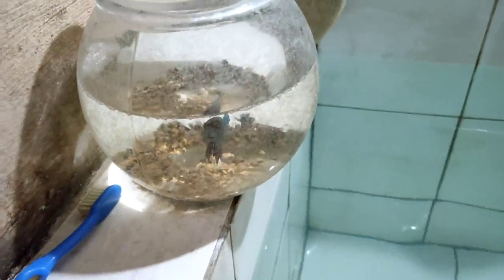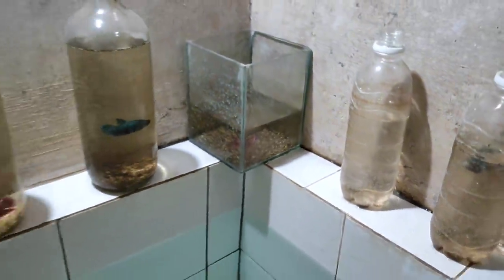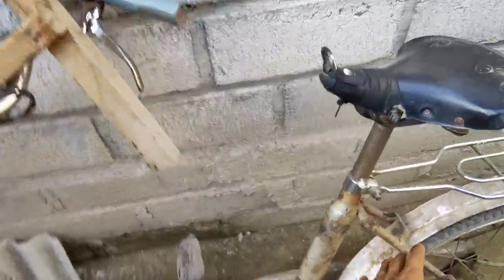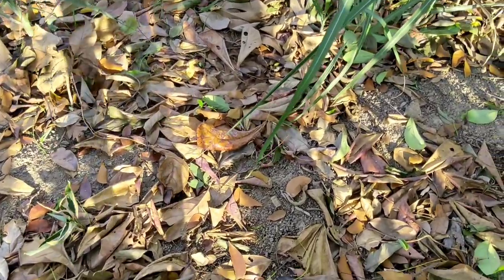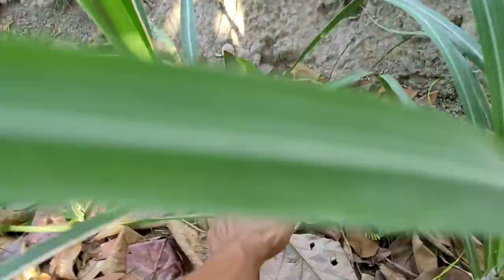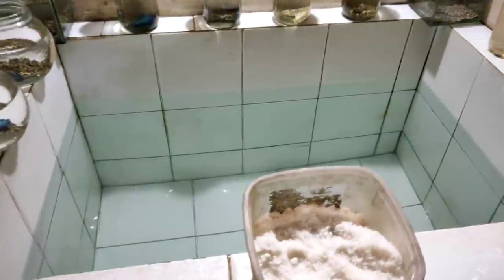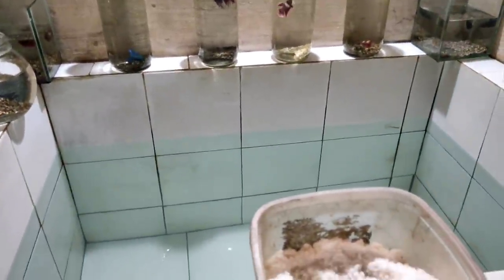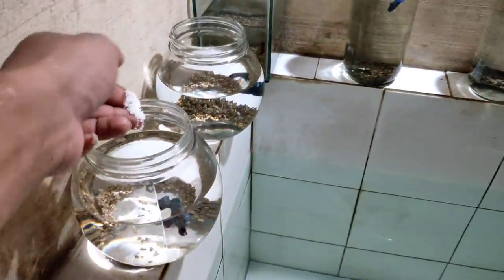MEMELIHARA DAN MERAWAT IKAN CUPANG DIRUMAH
CUPRIS MEMELIHARA DAN MERAWAT IKAN CUPANG DIRUMAH